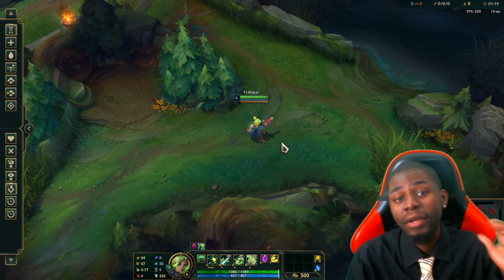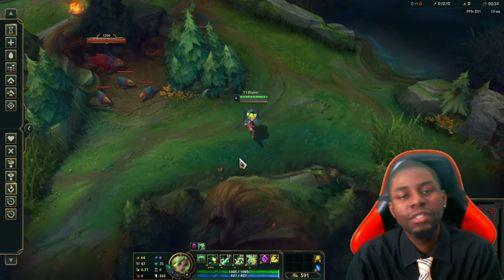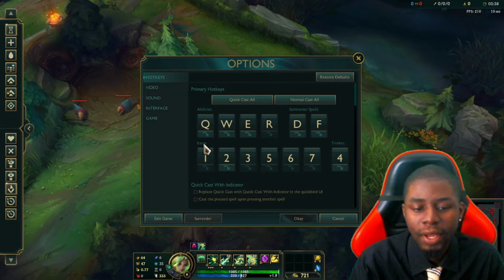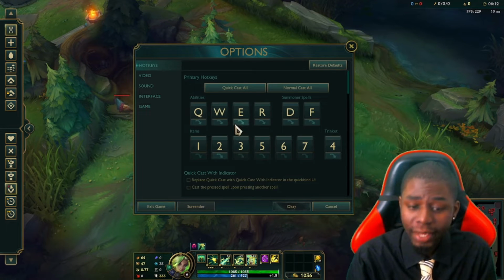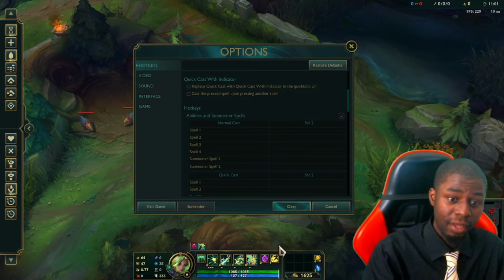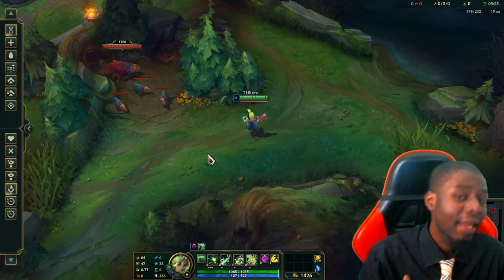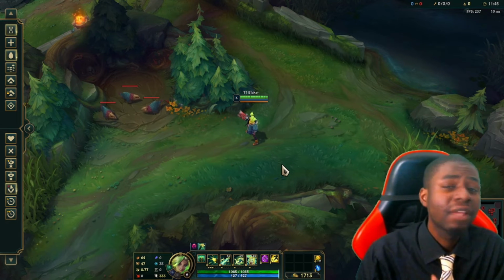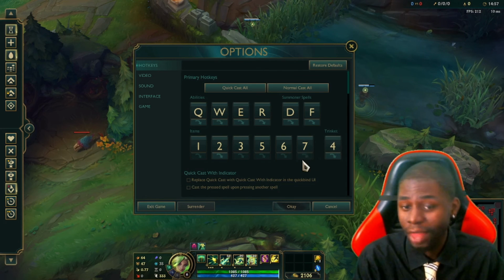Quick Cast Or Quick Cast With Indicator? Which Is Better? - League of Legends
In this video we'll be talking about normal cast, quick cast, and quick cast with indicator. I'll be teaching you how to set it up and the uses for them!